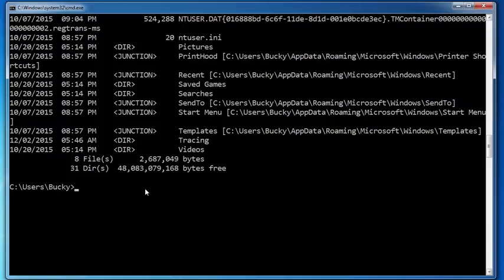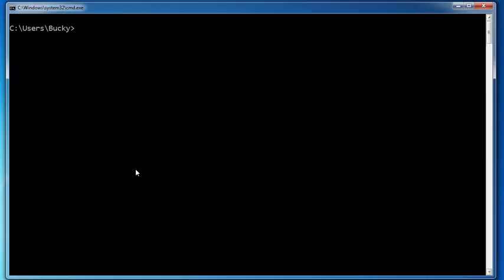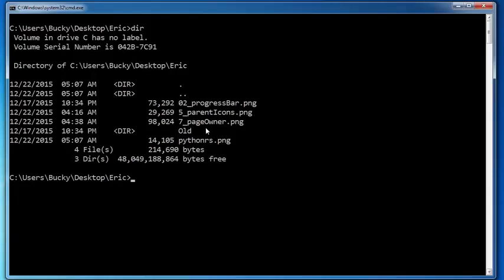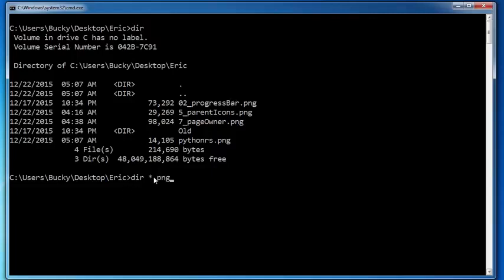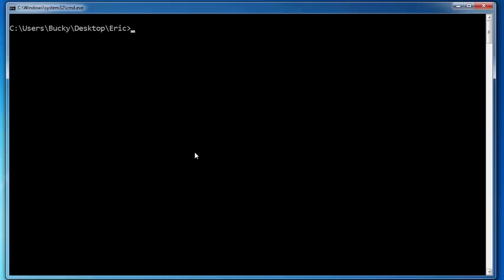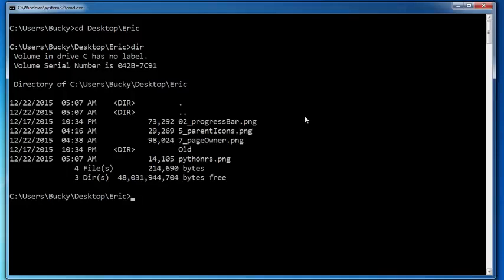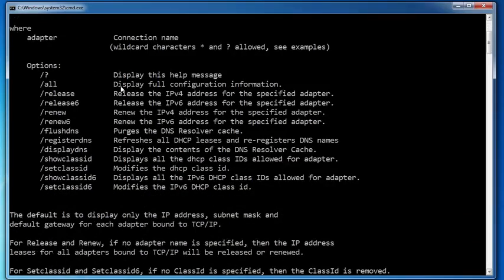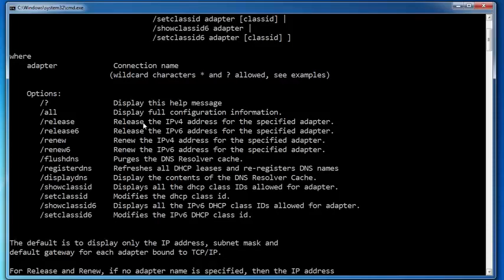Windows Command Line Tutorial 3 Opening Files and History 1 latest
This video is about Windows Command Line Tutorial  3  Opening Files and History 1